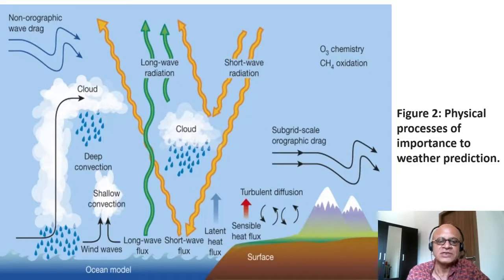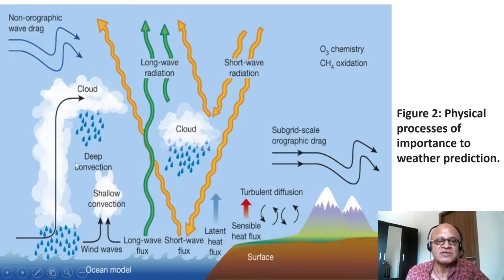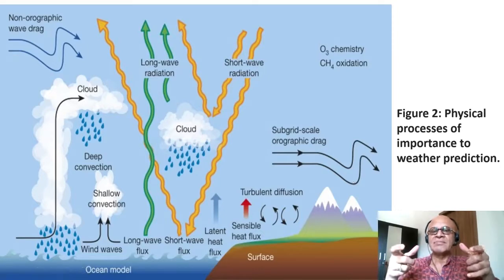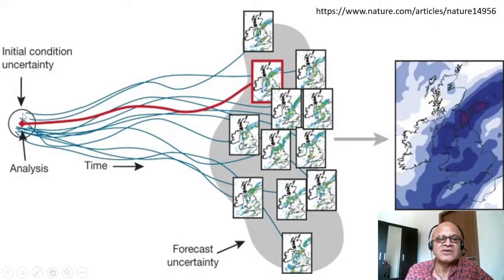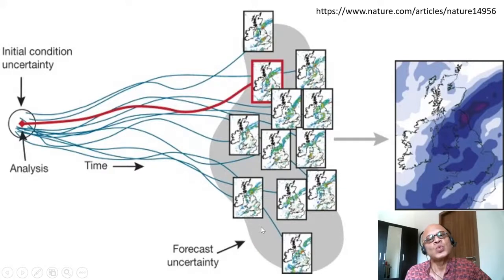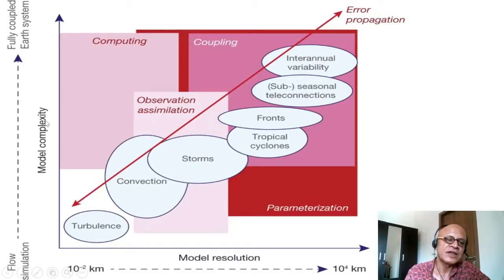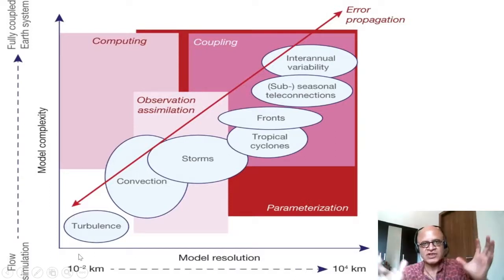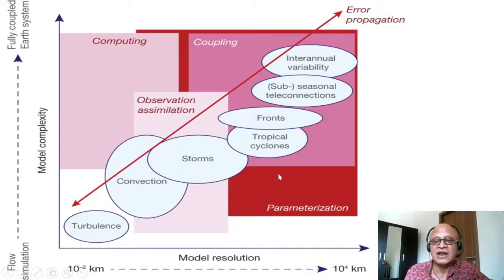2 Timescales Processes Models Predictions